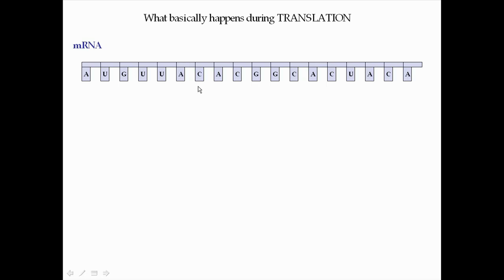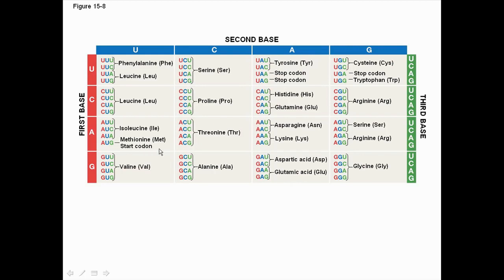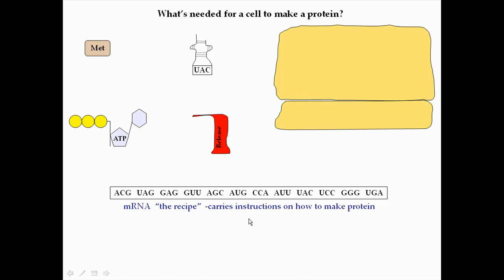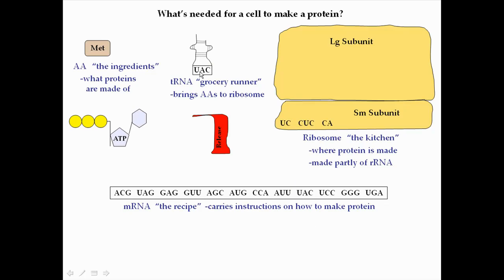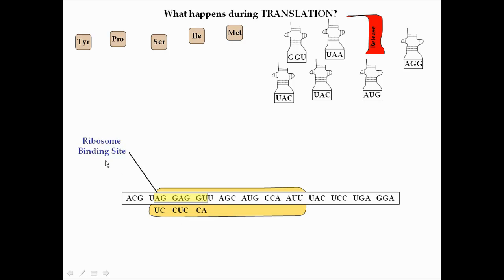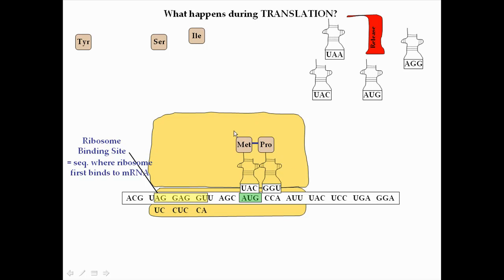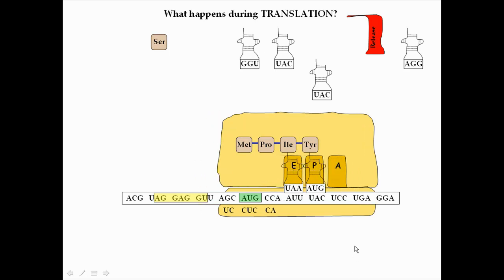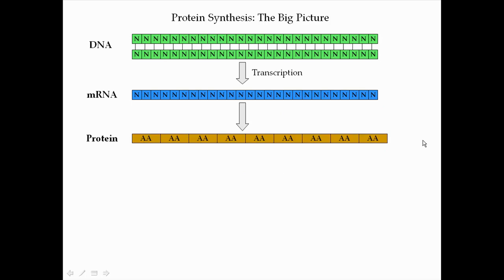Translation (review from cell biology)